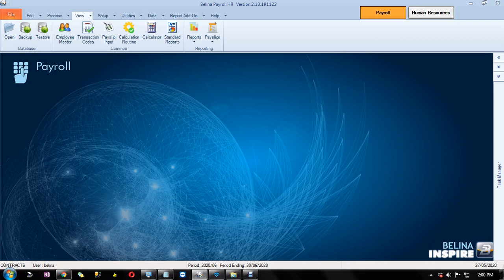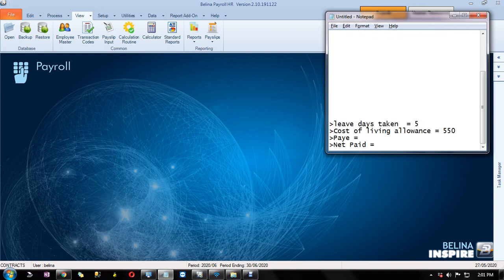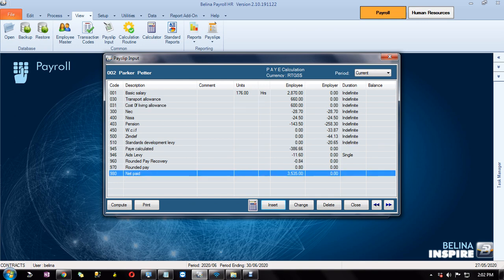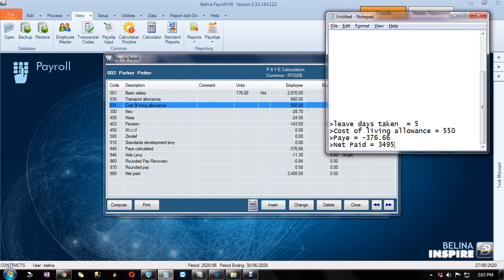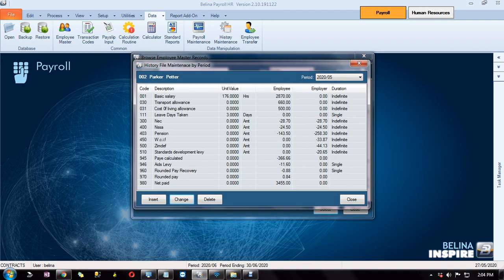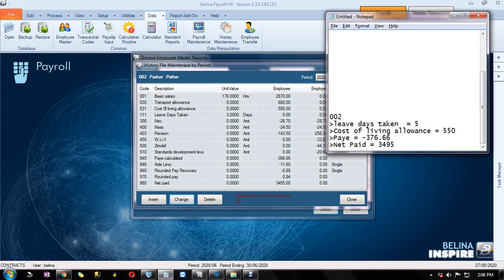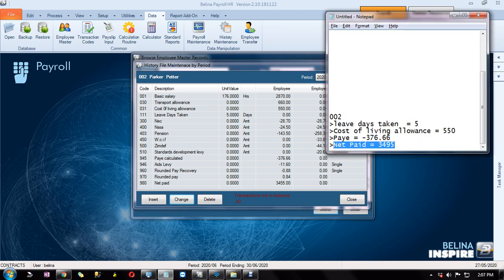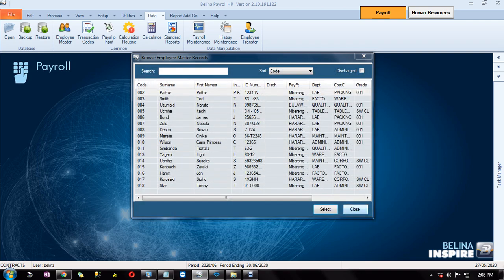Belina Payroll - 6 - Transactions - Adjust History Transactions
This video tutorial shows how to adjust history transactions that have been processed in prior periods.